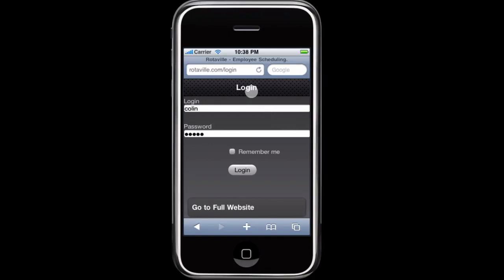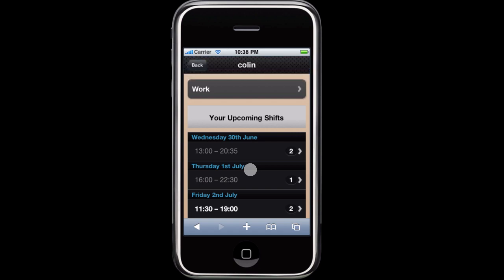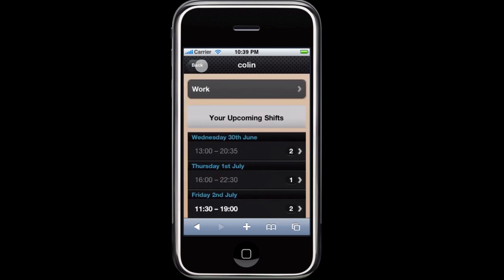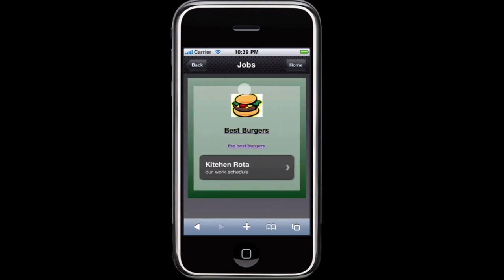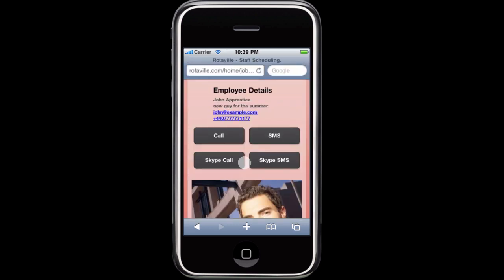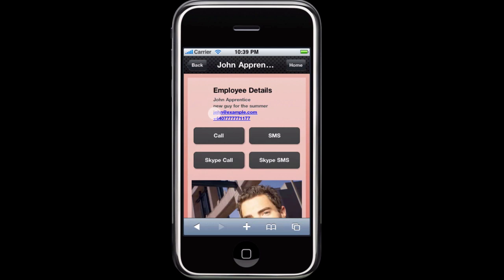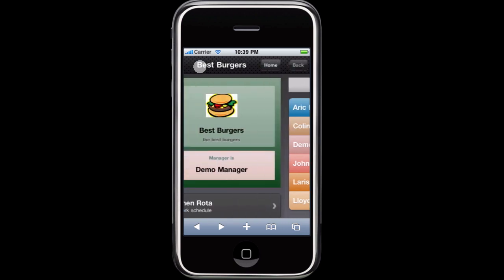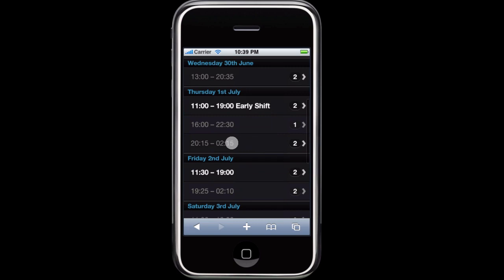The Rotaville Mobile Site - Shift Scheduling & Roster Software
A demostration for employees, showing them how to use Rotaville Mobile Site for checking their shift schedules using their mobile phones.